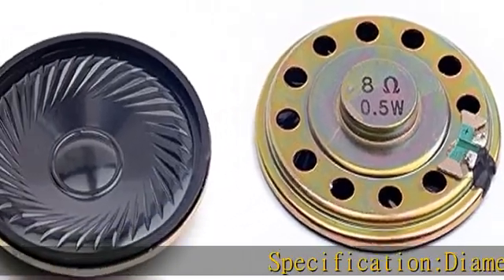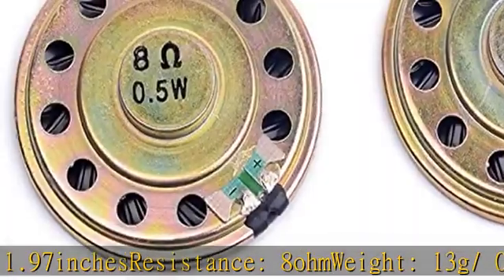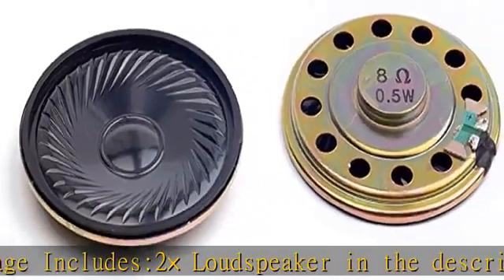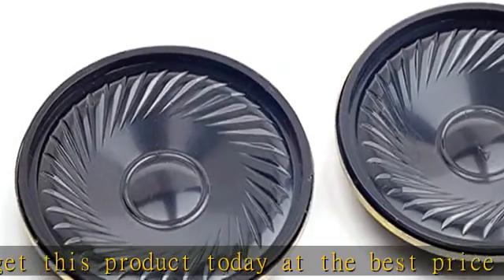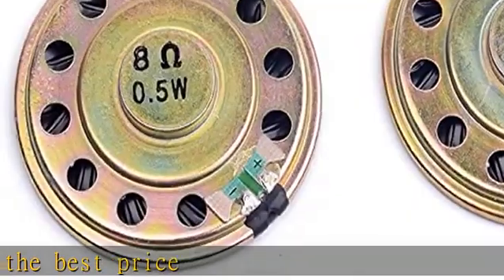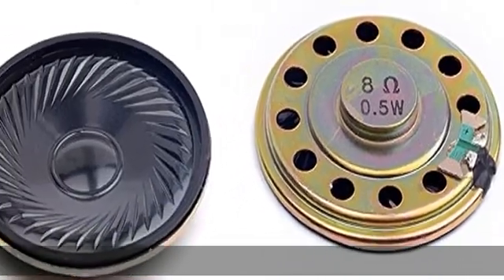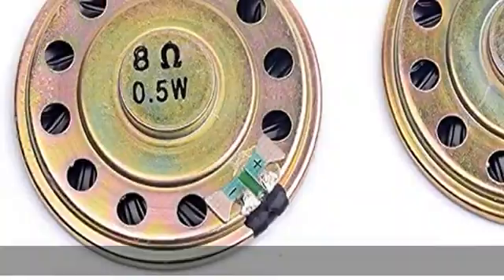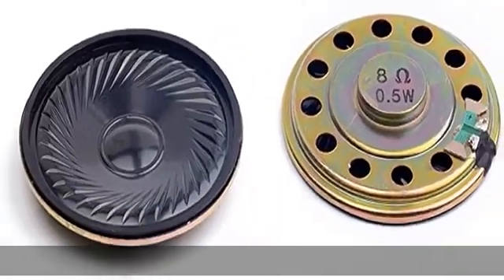Cylewet 2Pcs Diameter 5cm 8ohm 0.5W Loudspeaker Woofer Small Speaker for Arduino (Pack of 2) CYT1025